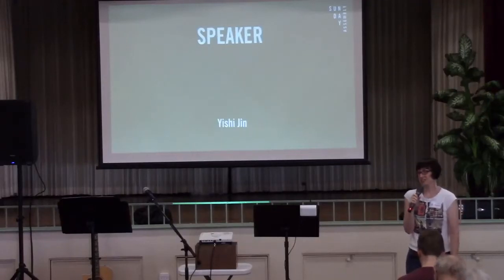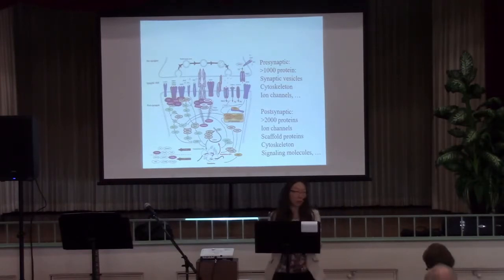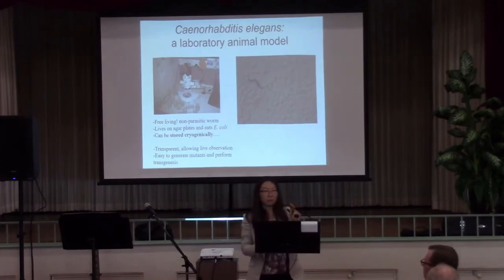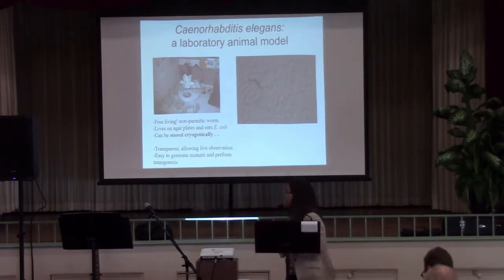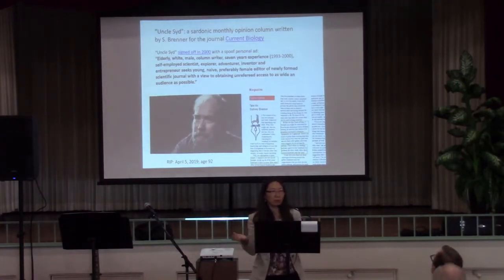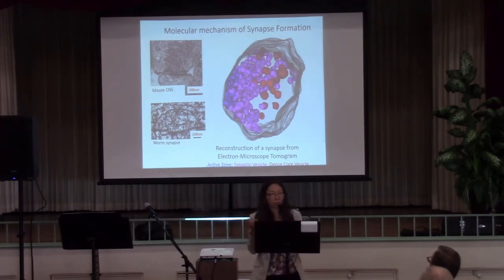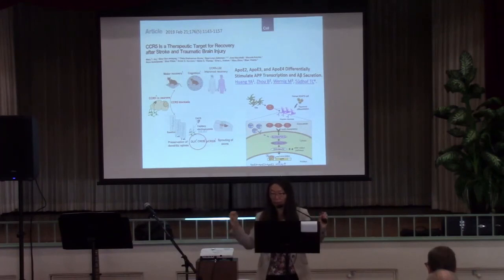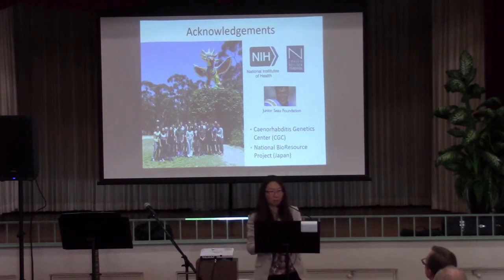Dr. Yishi Jin (Speaker Highlight) "Understanding Synapse Formation and Axon Regeneration"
Dr. Yishi Jin was the speaker of our January 19th assembly. (Theme: "Connections," 2020.) She talks about the awesome power of genetics.